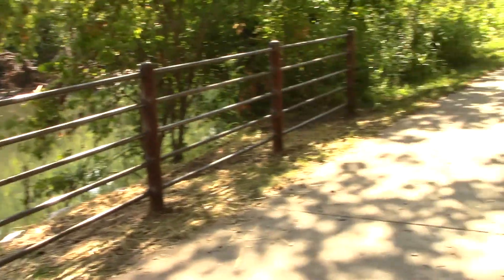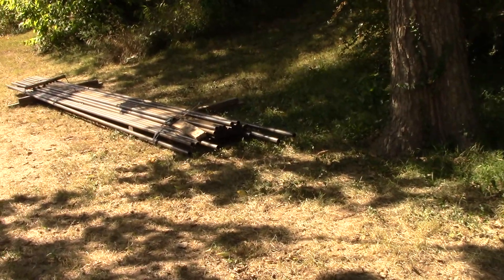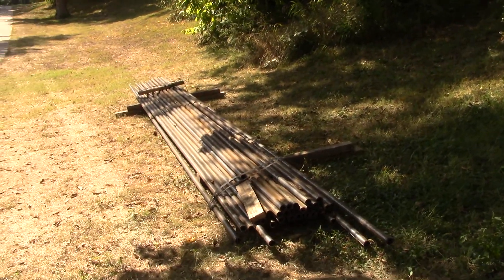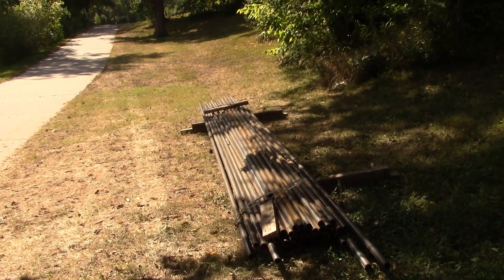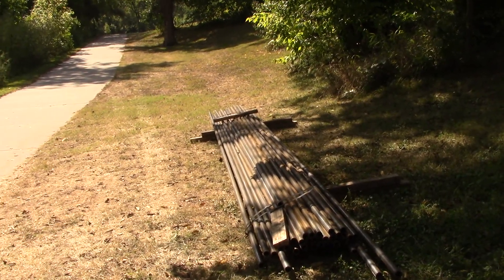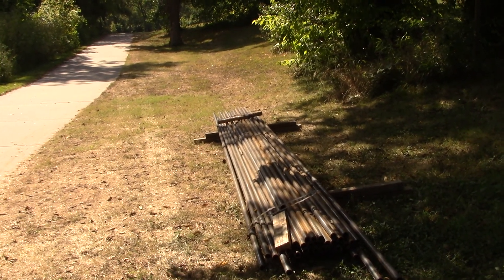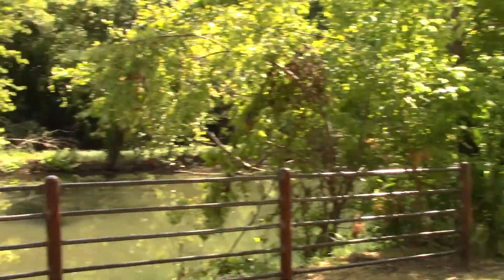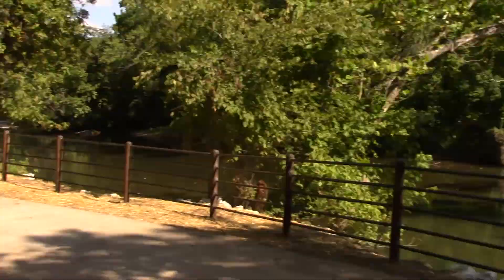Part 2 - City of Ozark MO, added a new fence along the Finley River Walkway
New fence along the Finley River Walkway.  Added by theCity of Ozark MO

~ Buddha   : )